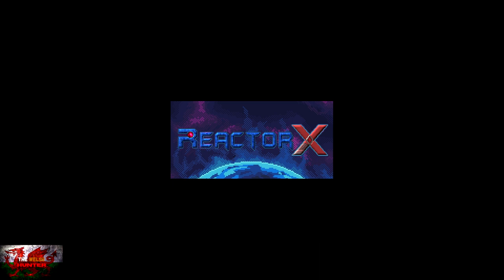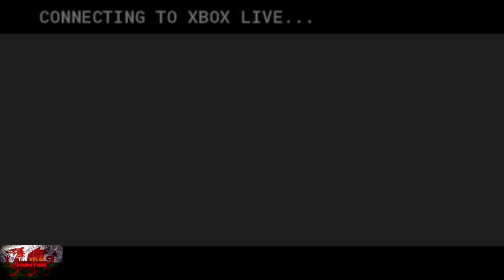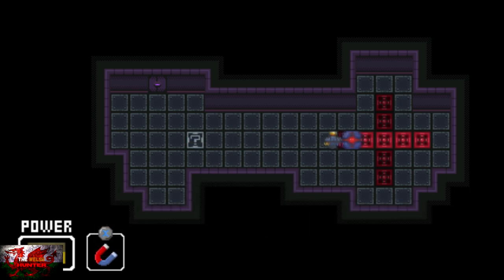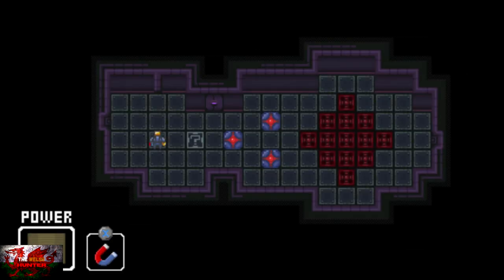Reactor X - 100% Achievement Guide & Full Walkthrough! (Easy 30 Minute Completion)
Welcome to my 100% Achievement/Trophy Guide for Reactor X!
A game developed by Lovixsama, Published by Xitilon & is available to you for just £4.19 or $4.99!

So this is a lovely, relaxing, simple yet fun puzzle game about a space dude whos ship gets hit by a meteor and we have to repair that ship by moving energy boxes on a grid in 30 levels to be able to power it all up.
Only a few things of note, there are 3 different colour boxes and grids, so of course, you need to match them up.
Each box is different, as in, one iwll have 4 arrows pointing out, one with 3 and one with 2, you have to put those boxes in correct positions so the grid gets filled.
Later on in the game, You are introduced to lasers.
Obviously, don't go into said lasers otherwise you will die, but we need these different lasers coloured, to put it into a box top be able to put it on the grid.

All achievements are earned by simply completing all 30 levels.
30 - 40 minutes and you should get this done :)

TimG84

Big Love!